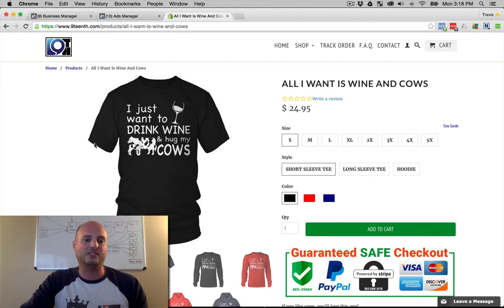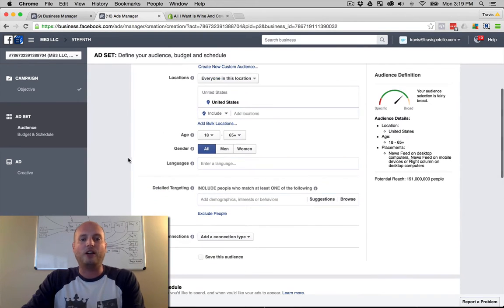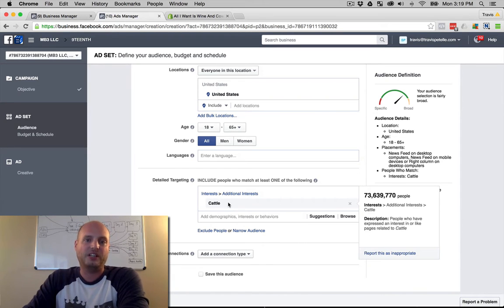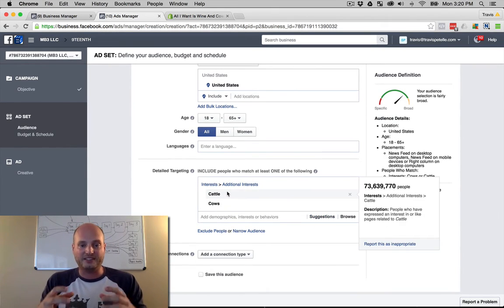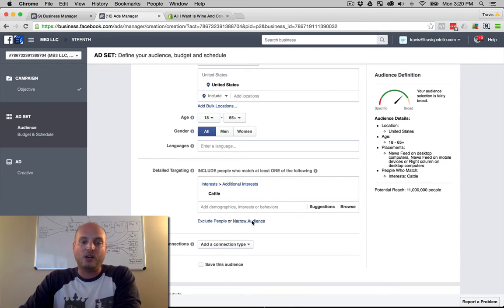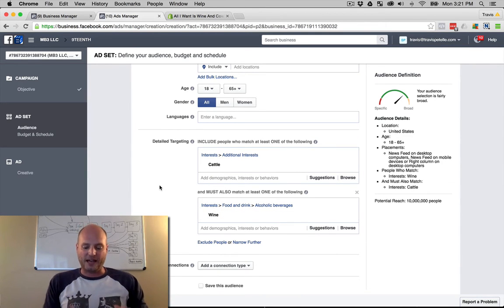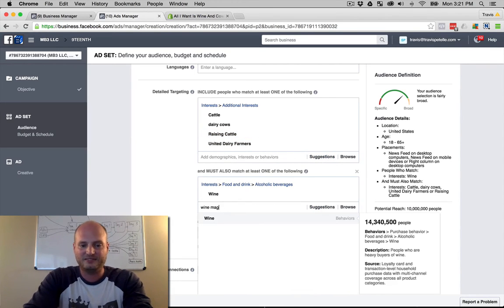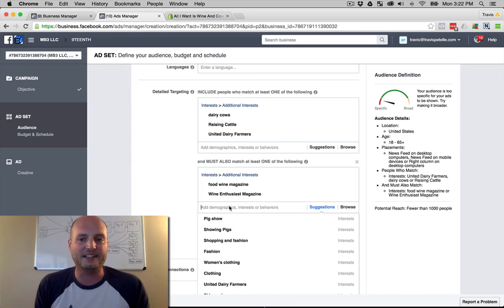Facebook Flex Targeting - LIKE A Boss Facebook Training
In this video, I'll talk about Flex Targeting and the great feature Facebook added in to narrow our audience even more.  Check out the full LIKE A Boss Facebook Training